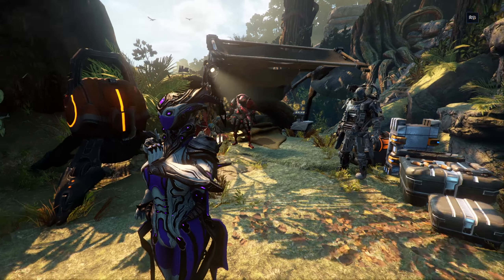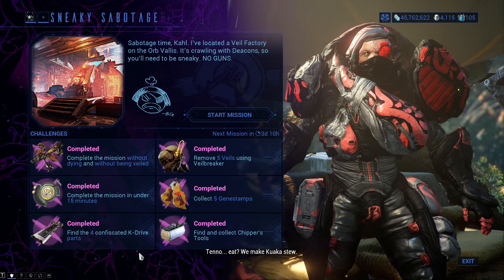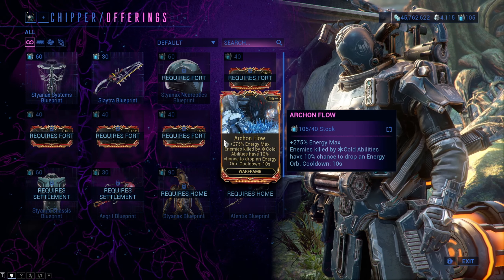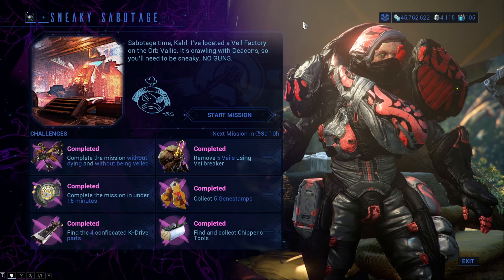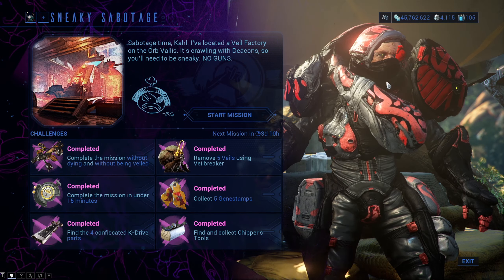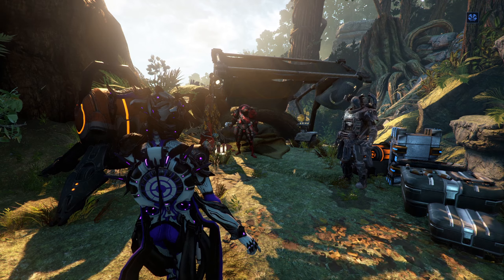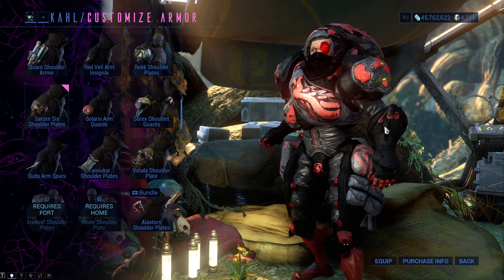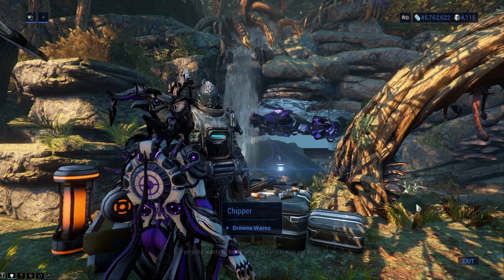ALL you need to know about KAHL'S GARRISON - Missions, Offerings & MORE!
Kahl's garrison good. Kahl the best. THE BESTEST!!!

Sections:
00:00 - Intro
00:06 - Where to find Kahl's Garrison
00:10 - How to level up the Kahl's Garrison Syndicate
00:30 - Offerings
01:07 - How to get Stock (Kahl's Garrison currency)
02:10 - How to customize Kahl
02:37 - Outro